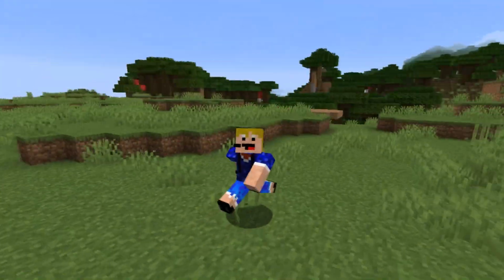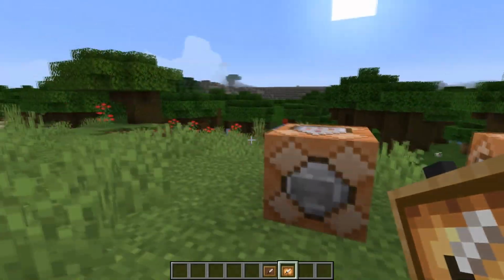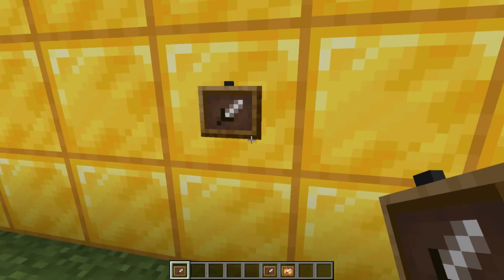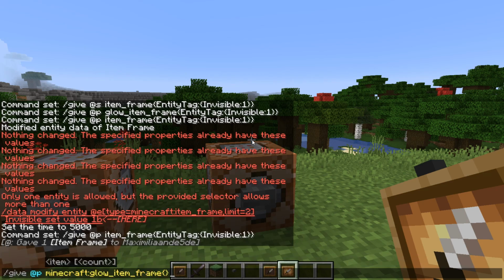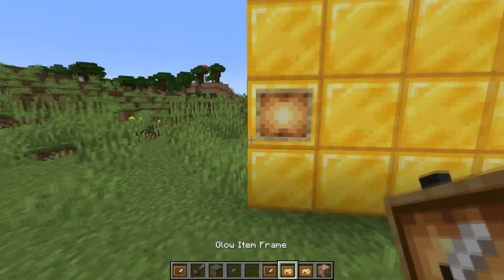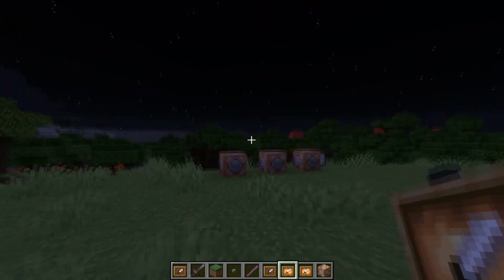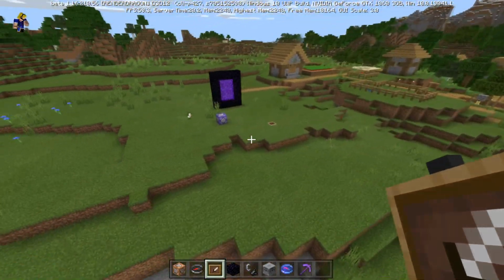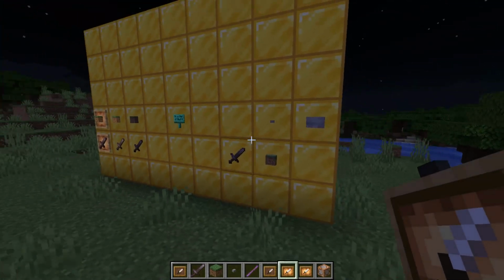Minecraft - How To Get Invisible Item Frames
In this video I will show you how to get invisible item frames and invisible glow item frames in minecraft Java edition!

Command for invisible item frame in minecraft Java edition: /give @p item_frame{EntityTag:{Invisible:1}}
Command for invisible glow item frame in minecraft Java edition: /give @p glow_item_frame{EntityTag:{Invisible:1}}
Command for named invisible glow item frame in minecraft Java edition: /give @p glow_item_frame{display:{Name:'{"text":"Invisible Glow Item Frame","italic":false}'},EntityTag:{Invisible:1b}} 1
The only way to get invisible item frames in minecraft bedrock edition is by using a behavior pack, here is an example